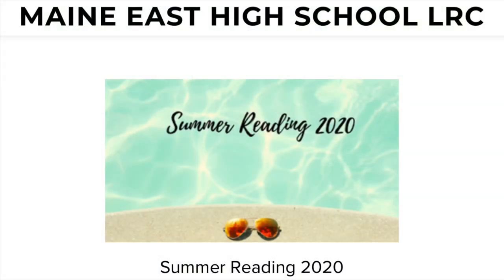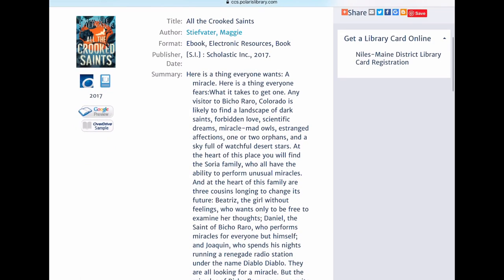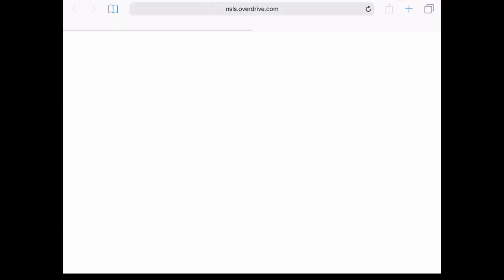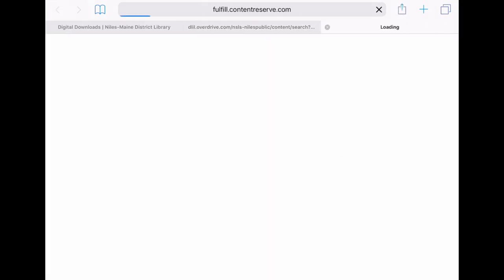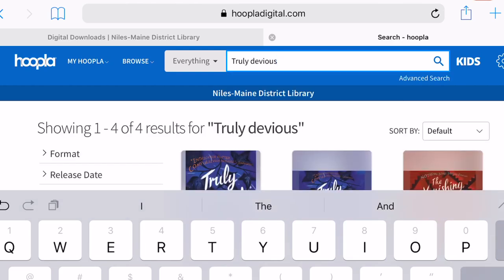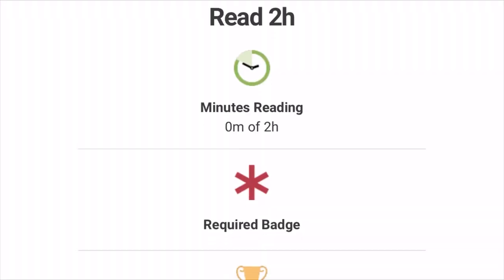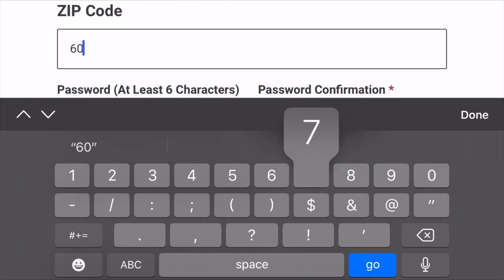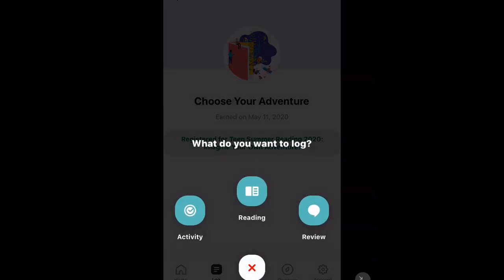Hey Maine East! It's Summer Reading 2020 at Niles-Maine District Library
Maine East students can search for, borrow, and download summer reading titles using the Niles-Maine District Library website. Register for our online summer reading program to log the time you spend reading and earn rewards!